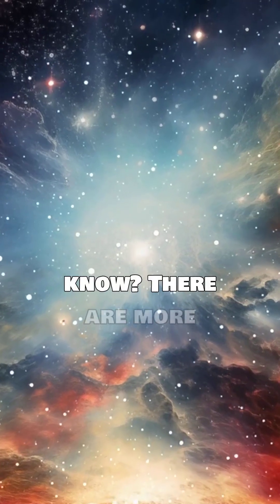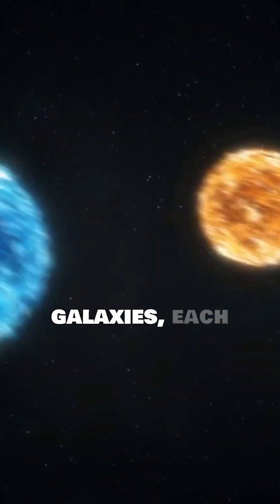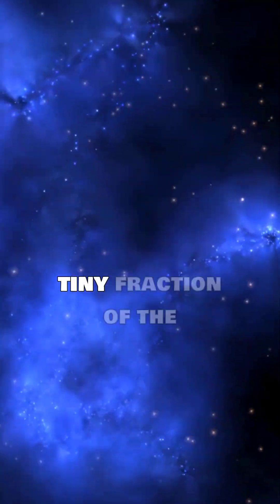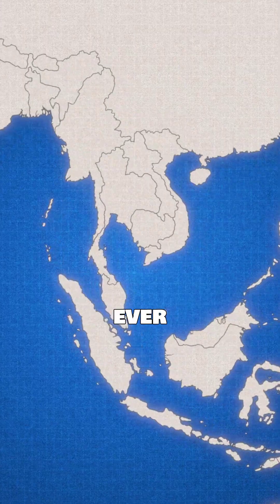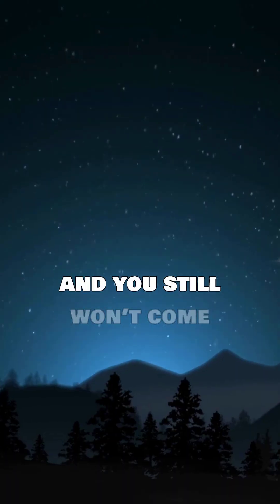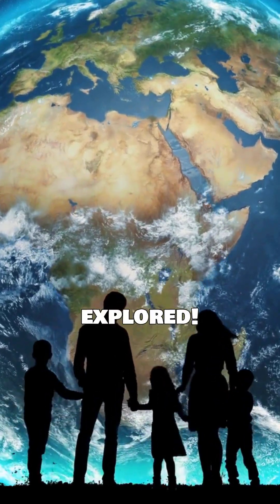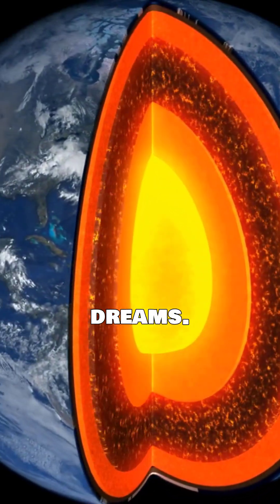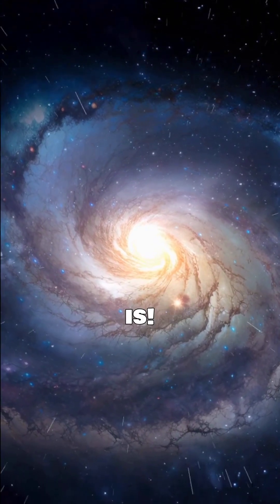More Stars in the Universe Than Grains of Sand on Earth!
Did you know? There are more stars in the universe than grains of sand on all of Earth's beaches combined! 🌌✨ The vastness of space is beyond imagination! 🌠"